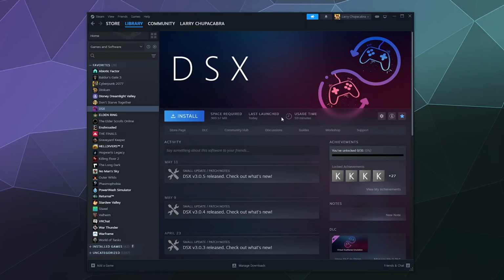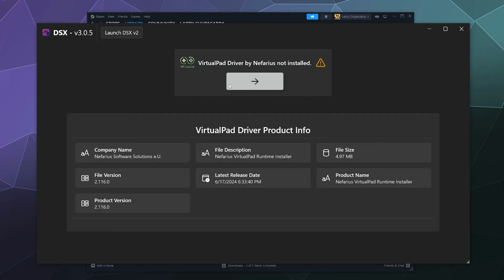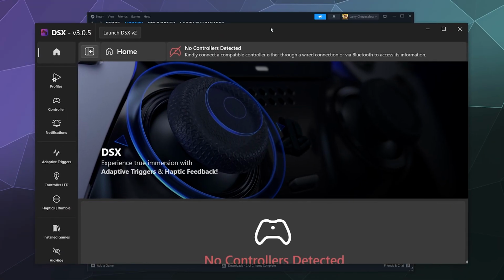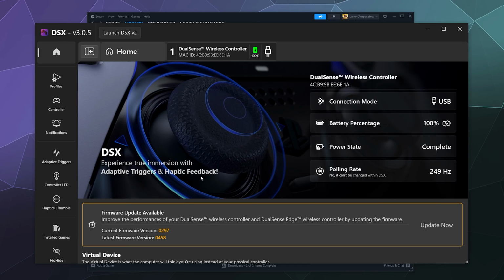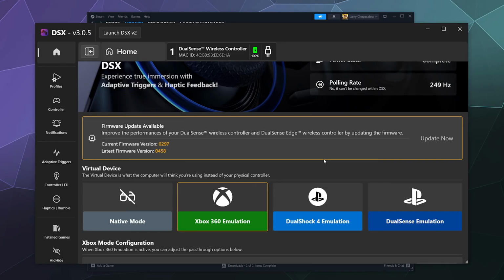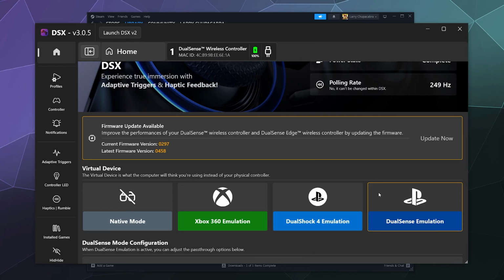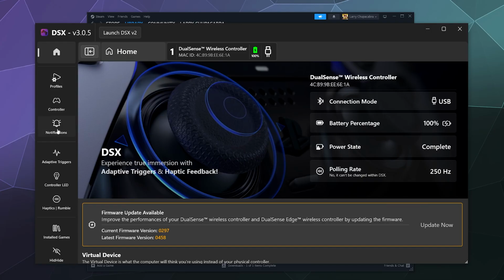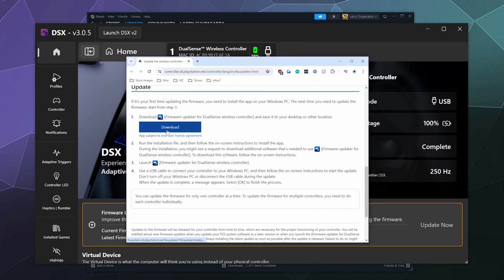How to Connect PS5 Controller to PC w/ DSX Driver - Setup Guide 2024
Quick guide on how to use the DSX Controller driver in order to play PC Games with your PlayStation 5 controller. Just install the software from steam and run it. Once it boots up it will walk you through the process of downloading and installing any missing additional drivers. Then you can plug in your controller, and play any game you like on PC. Just make sure to leave DSX running in the background, or the drivers wont work.